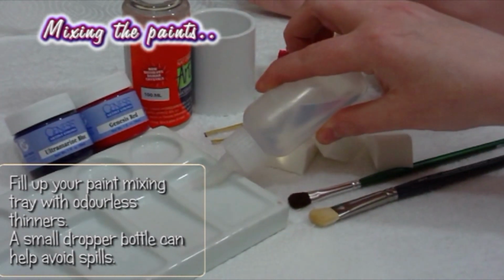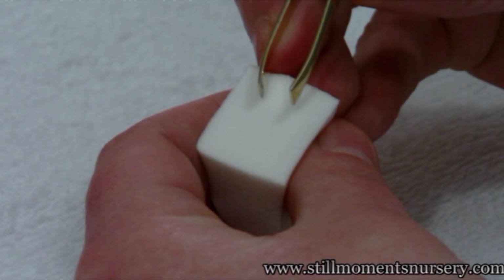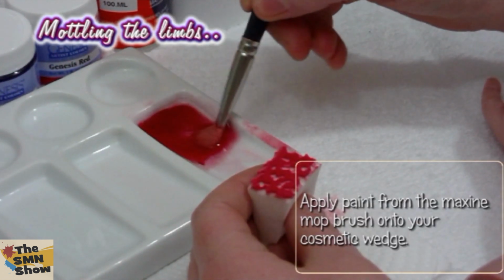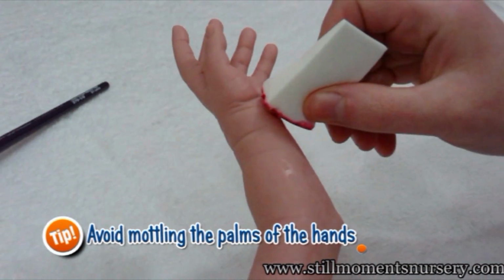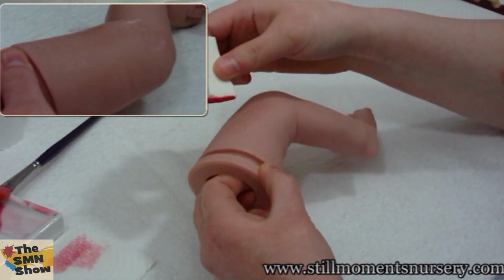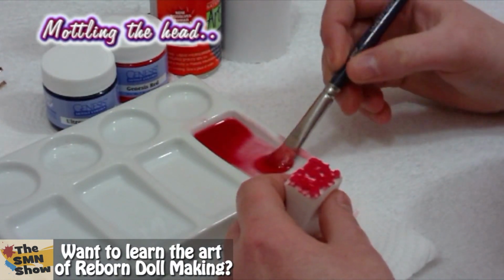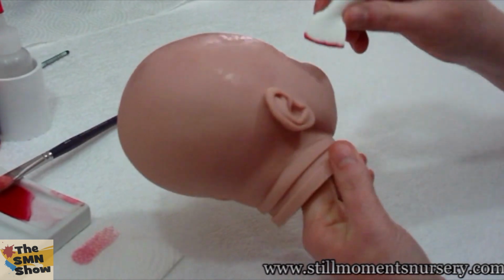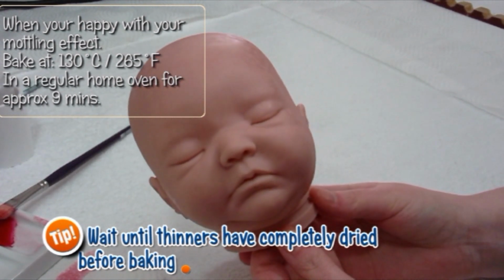Mottling with a tweezered sponge reborn tutorial - The SMN Show #304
I show how I create a mottling effect with the use of a tweezered sponge.
The holes are nice and random and give a really good effect for newborns.

xoxo

*** Send Nikki Letters to feature on the SMN Show

Still Moments Nursery
Lilydale 3140
Victoria, AUSTRALIA